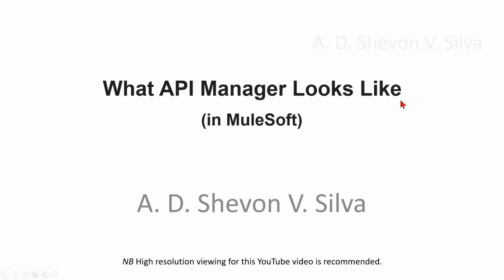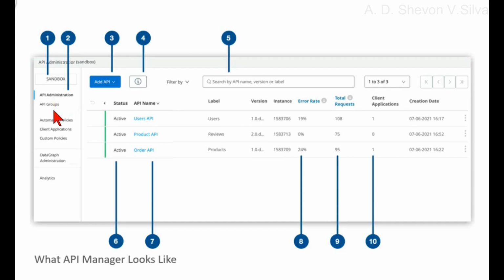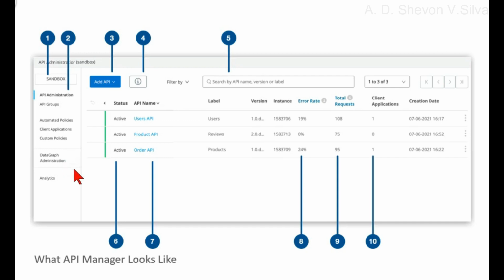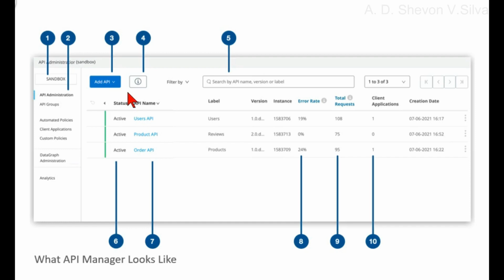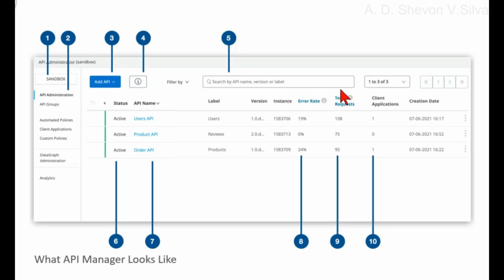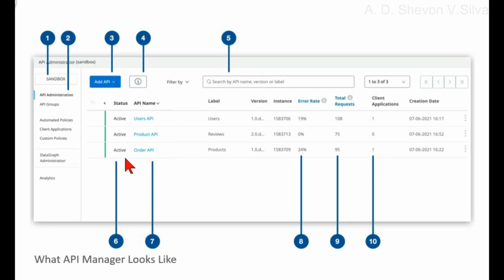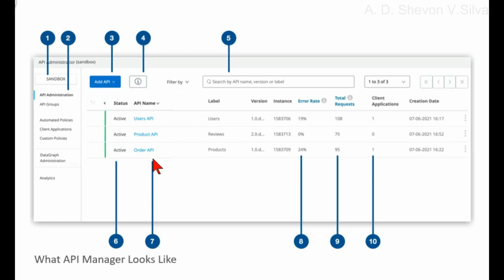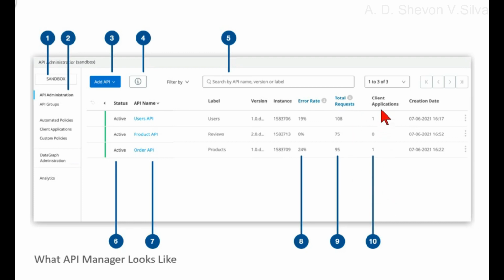What API Manager Looks Like (in MuleSoft)